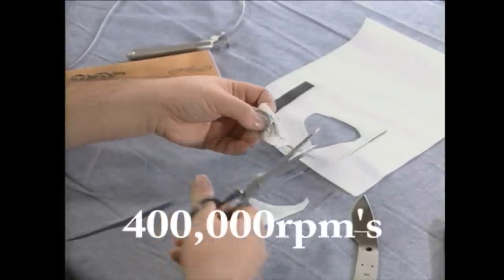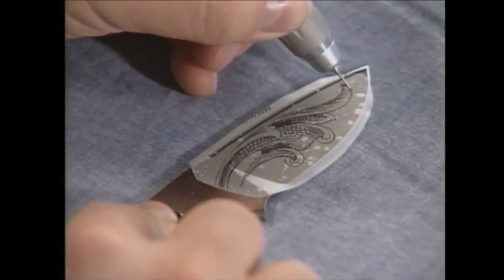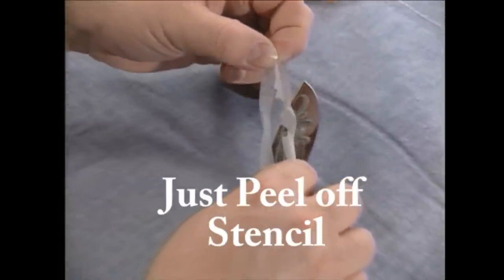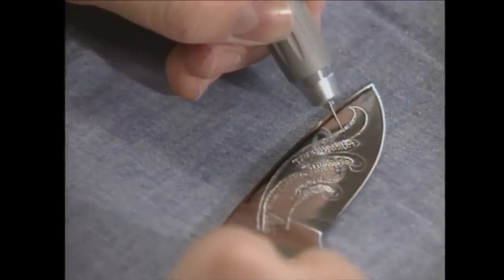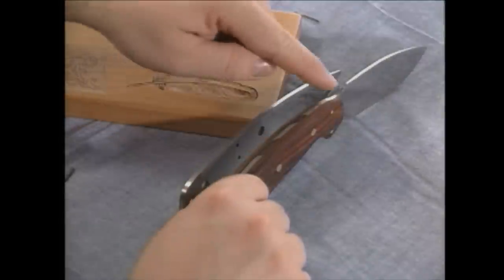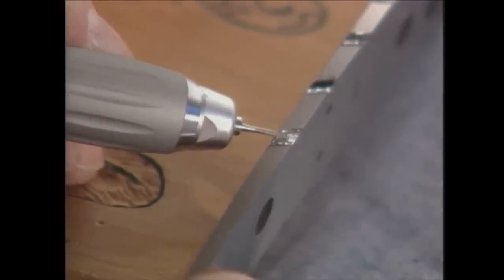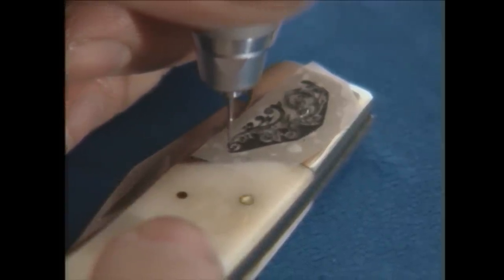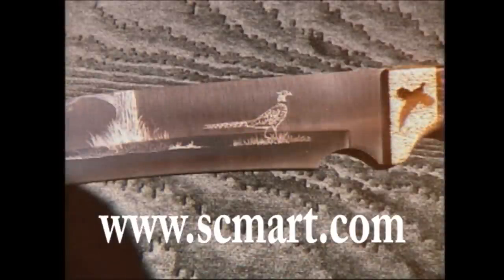Learn Knife Engraving, Metal Engraving, Wood carving, Glass etching How to Power Carver Etch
Metal engraving with the 400xs and the Power Carver high speed engraver. You don't have to be an artist.

If you can trace a line you can engrave like a pro. Produce professional results with our simple to use stenciling system. Knife engraving tools. You create your own designs and transfer them on metal, glass, wood, and more.  Our Systems are so precise that we can carve an eggshell with out breaking it. SCM engraving. 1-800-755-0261. This is just like drawing with a pen. Yeti cup engraving. Ultra High Speed precision engraving tools.